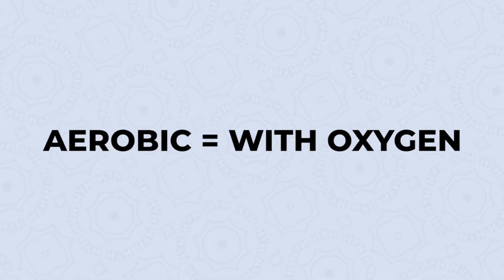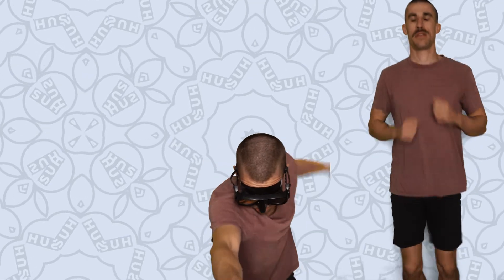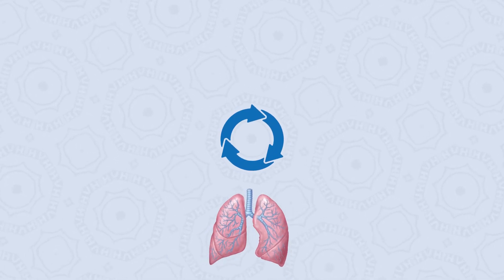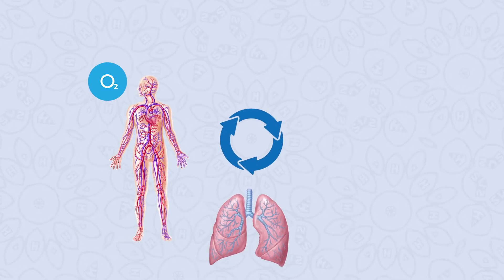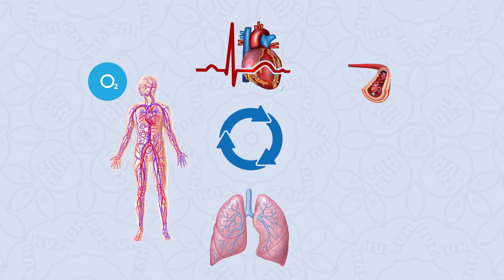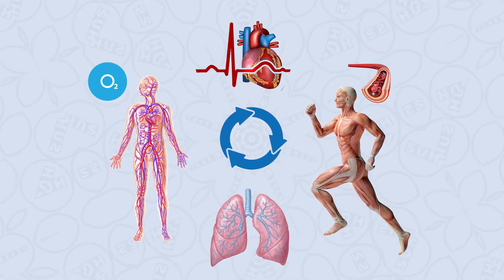Exercise Energy Systems | Aerobic vs. Anaerobic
Maybe you knew that your body uses different energy systems depending on what type of activity you do. Maybe you did not! Doing a moderate, sustained activity has different requirements than short, intense bursts. Check out the difference between aerobic and anaerobic energy systems!

Interesting and possibly useful to know, but is knowing the science and technical aspects necessary for staying healthy?

Contents:
0:00 Intro
0:29 Overview
0:50 Aerobic
1:37 Anaerobic
2:38 Now what?
3:47 Outro